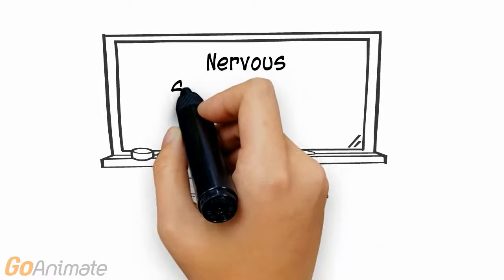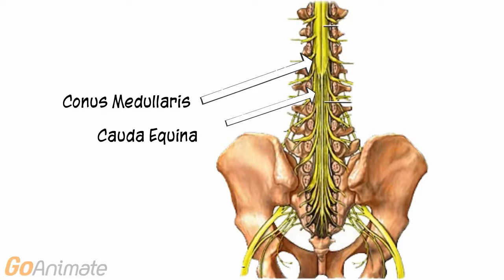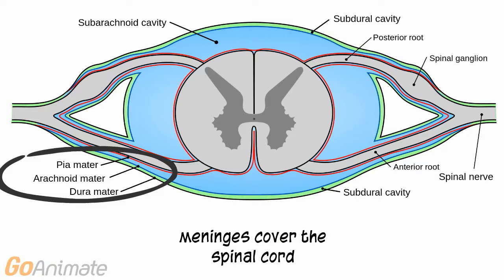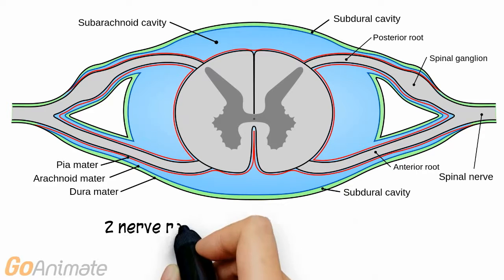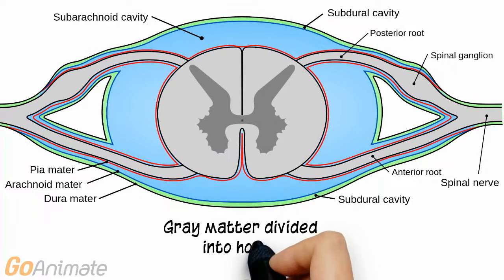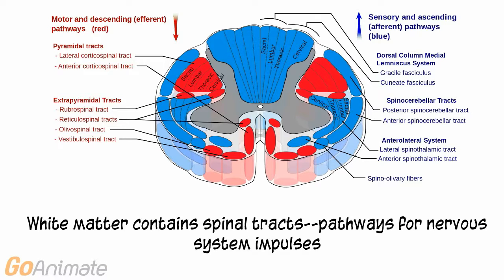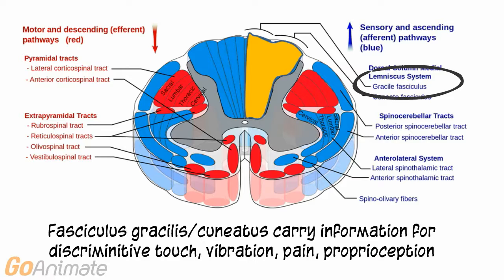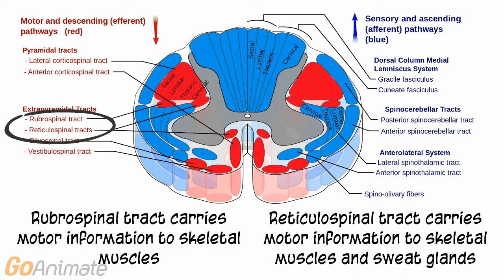Spinal Cord Anatomy